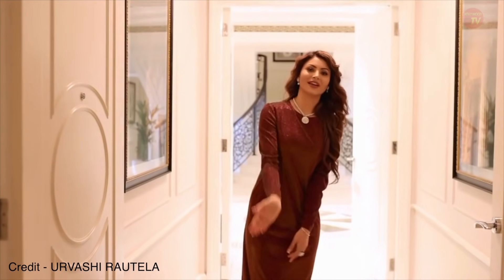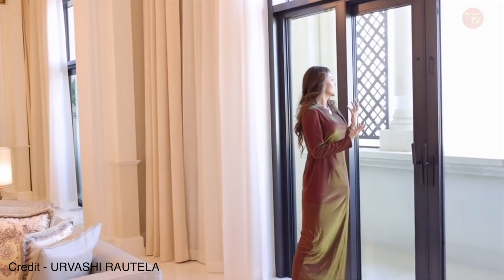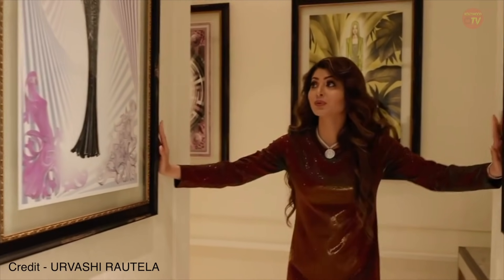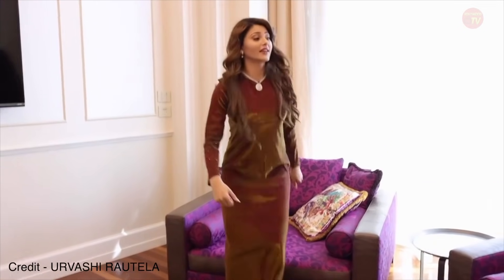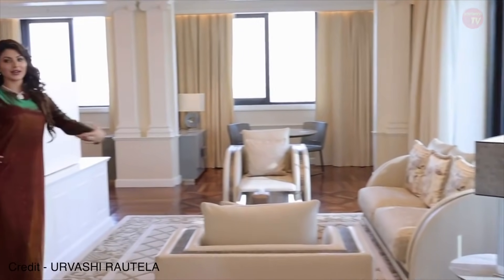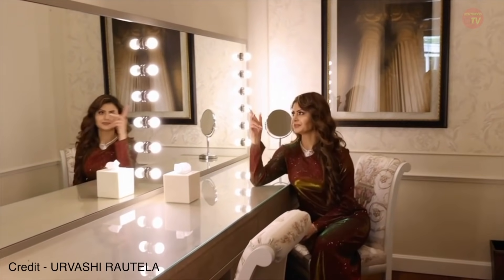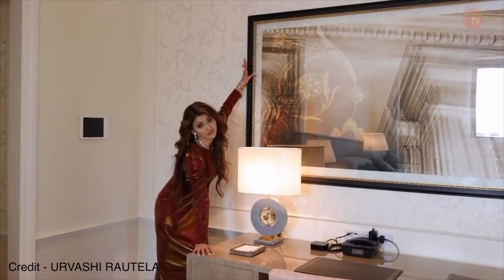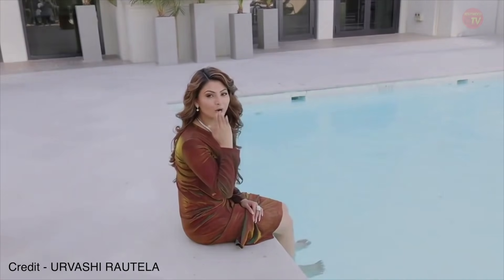Urvashi Rautela Royal And Sweet Home Tour 😍 😍 😍 😍